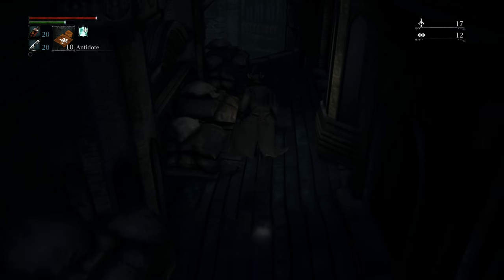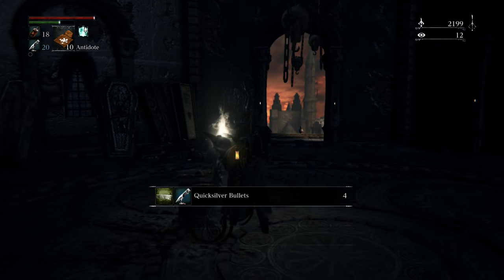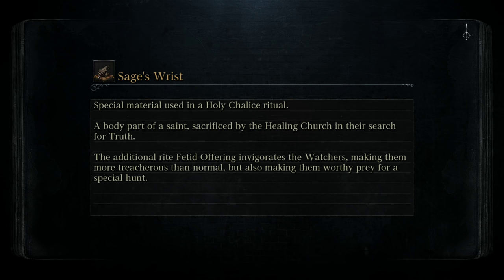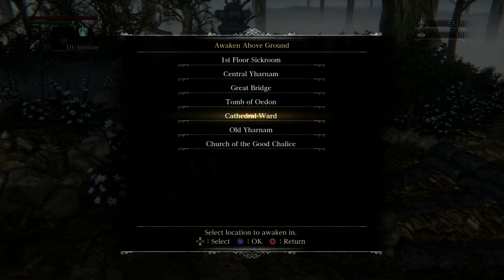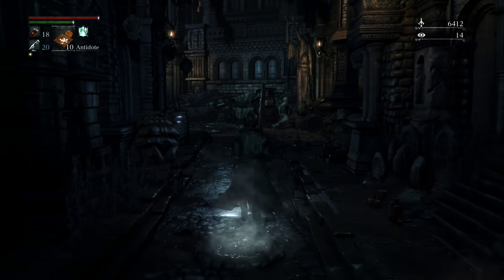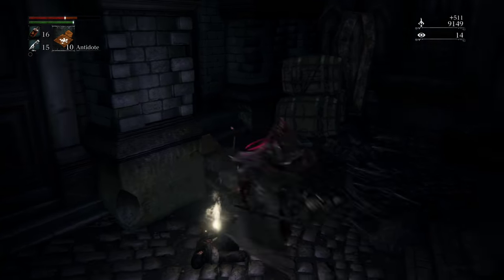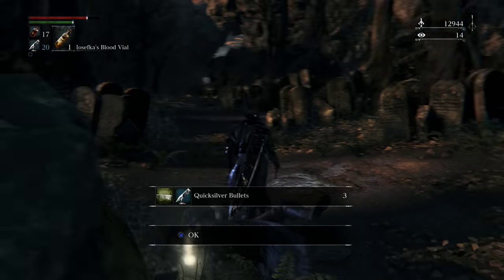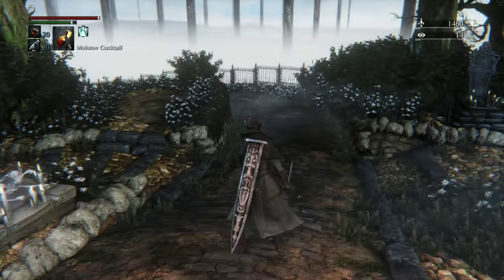Bloodborne - Walkthrough Part 5: The Ludwig Loop